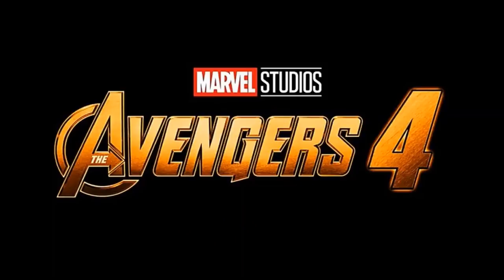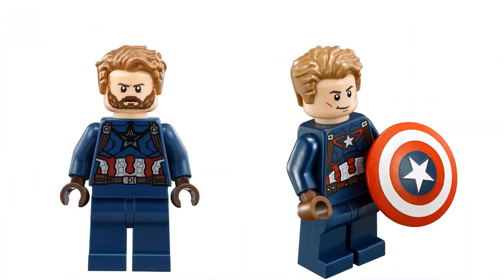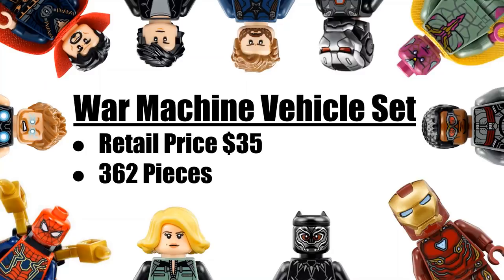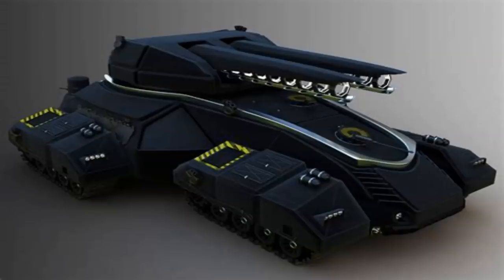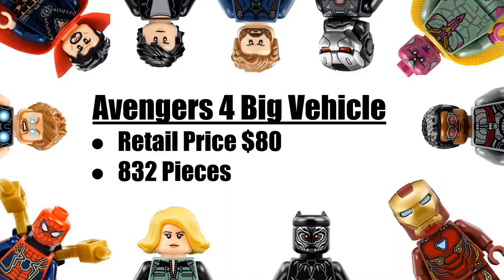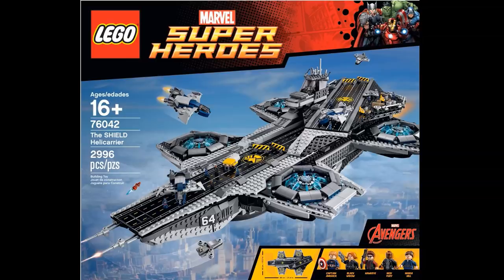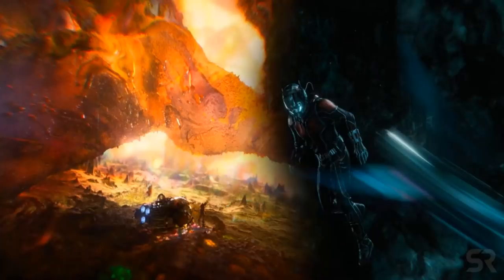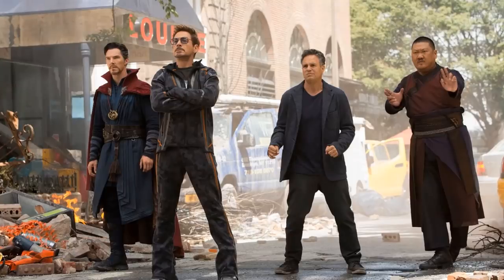LEGO AVENGERS END GAME SET LEAKS